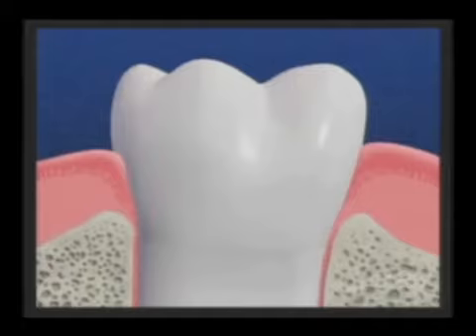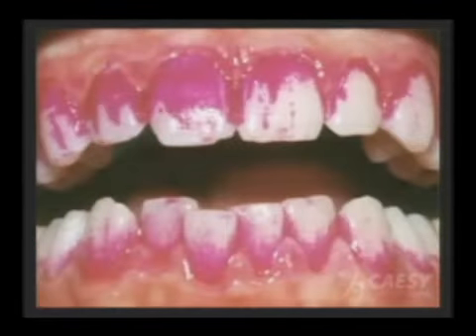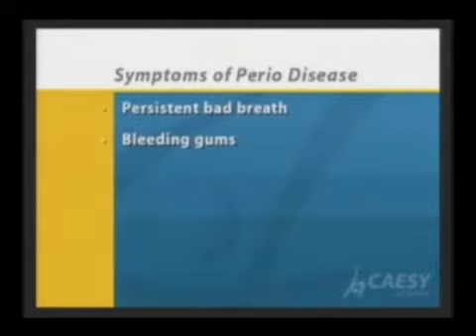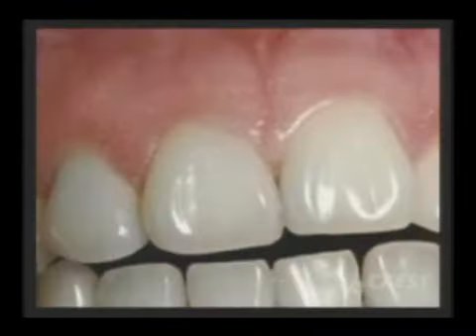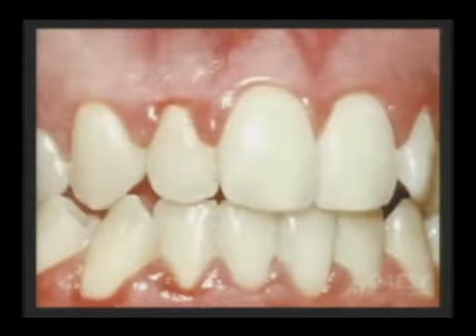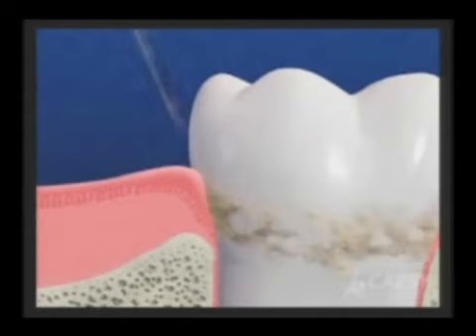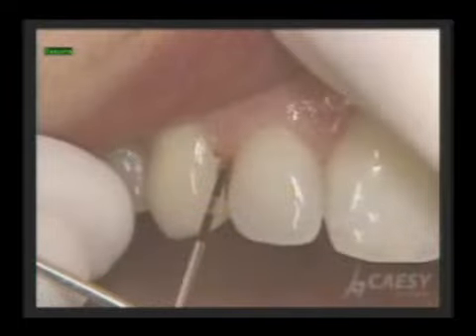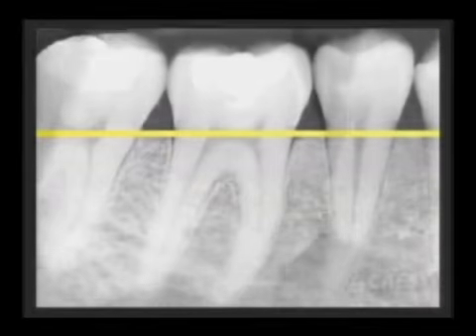Periodontal disease | Gum disease | Dr. Sahabi | Burbank